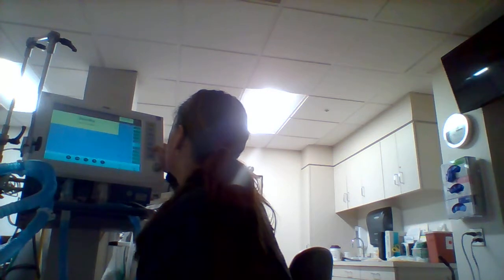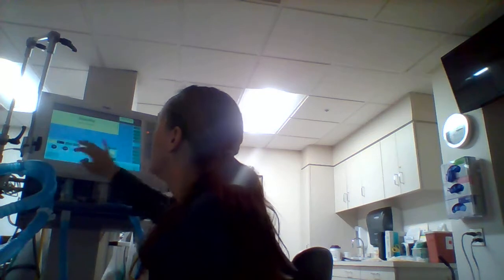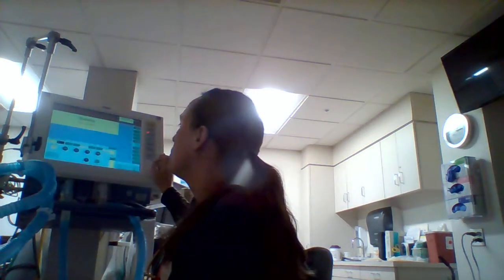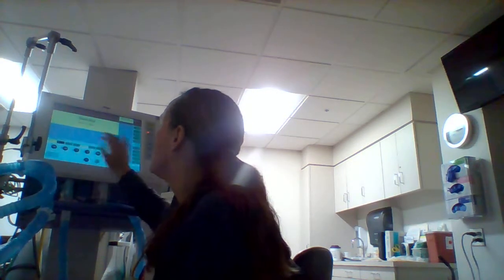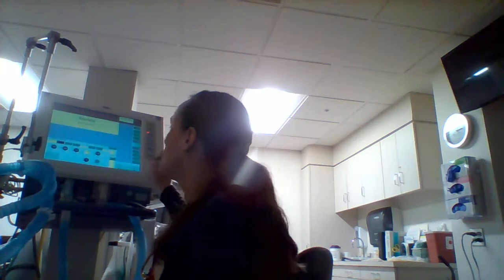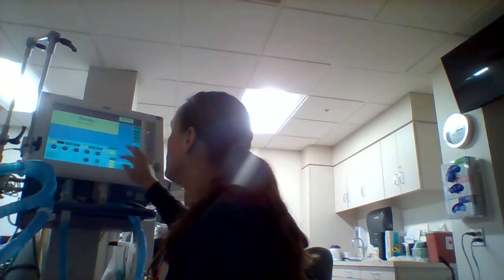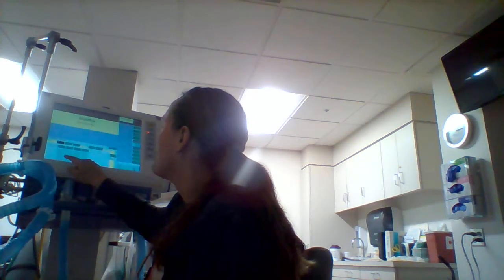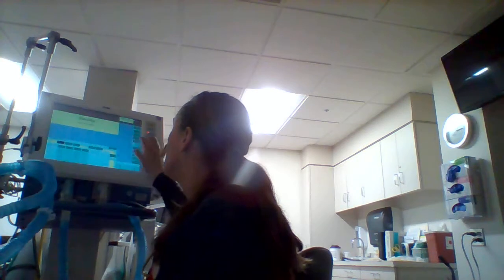Vent initiation, assessments checks and documentation 9